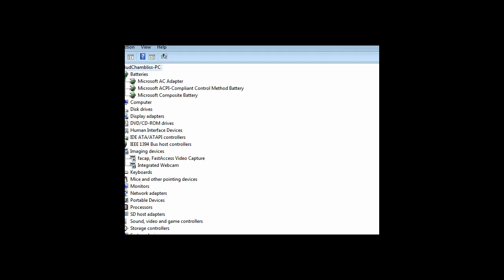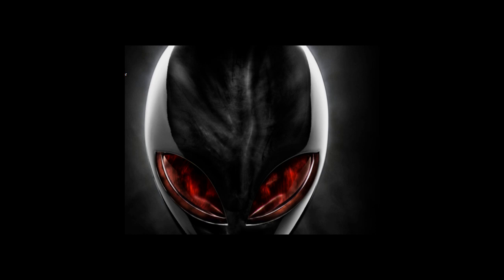Plugged in Not Charging Fix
Fixing issues with Laptops and WIndows 7 and Vista.  I am not liable if you mess up your computer.

Keys:
Device Manager
ASCP Battery